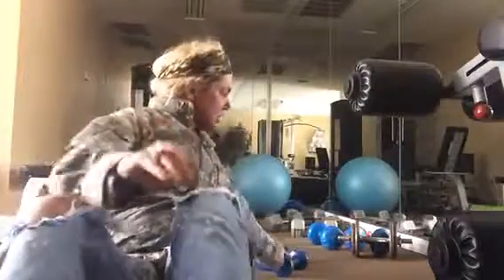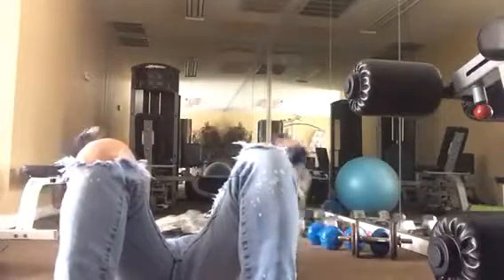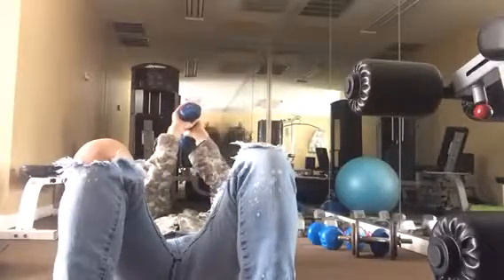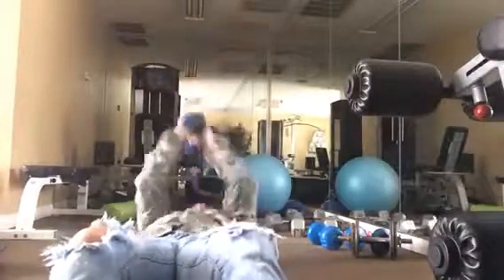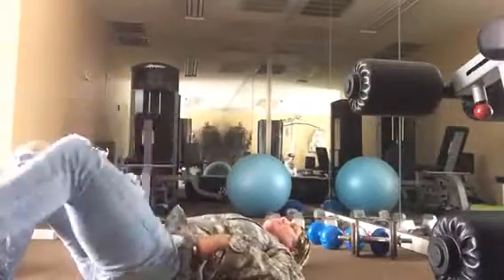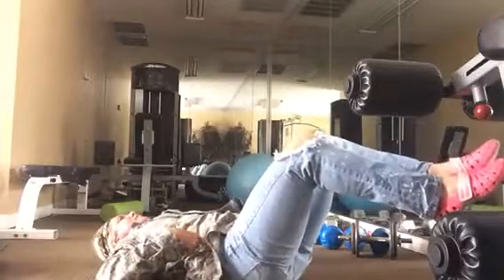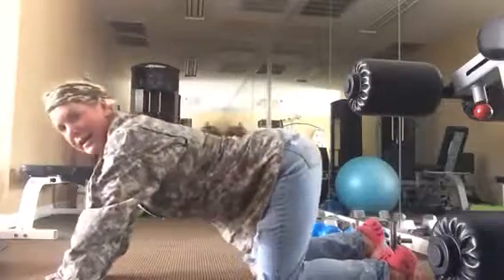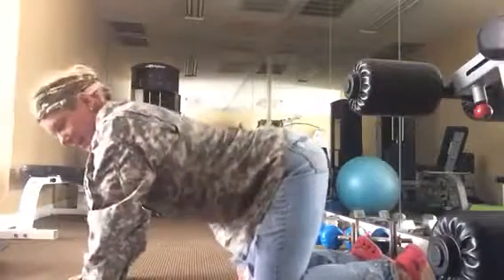Back Exercises | Kitafit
Back Exercises Watch video now and learn how to get lower back exercises, back pain exercises, lower back pain exercises, exercises for lower back pain, exercise for back pain, back stretches, exercises for lower back, in this workout you will learn all of this!
This is a beginner workout for ANYONE WITH BACK PAIN

Remember to Always listen to your body-just do what you can do no sweat you will someday work up to doing the entire workout. Blessings to you
1.Lying flat on your back do Chest Press
2. Triceps Extension bend your at your elbow
3. cross crunch with small twist to the right and the left
(if this is too much to sit up just start with body flat and go in the direction of opposite leg and then center)
4. Pelvic tilt pushing your lower lumber down to the floor
5.double leg pelvic tilt- keep your lower spine low to the floor
6. Horse Stance stretch curve up and down
7. Horse Stance Hold opposite leg with opposite arm hold 5-15 seconds

Goals with Nutrition
1. Eliminate processed foods with salt, sugar and flour
2. Decrease Coffee
3. Increase Water so your disks have enough fluid.

Seek out the Light I love you Warriors.

kitafit, personal trainer, fitness personality, warrior, fighter, teacher, guru.

*Please Hit the thumbs up/ Like this helps me know you want more of this topic or that you enjoyed this video.
This insures I do tons more of fun video’s:)

Kita Johnson is a functional orthopedic rehabilitation specialist and fitness instructor.  As a top Health & Fitness Influencers she has began her re-launch of Kitafit youtube to help inspire, motivate, educate, lift up and celebrate the unique gift we each have in the arena of living a life of energy and passion.  She's been featured on the Healthy Living Lifestyles Show, KUSI, NBC, HSN and had her radio show on KCBQ called the Kitafit Power Hour. Kita is super excited to get you back on track. Join her on her FREE youtube channel Kitafit to learn all about tips and tricks w fitness training, fat burning, nutrition, cooking, meditation, visualization training and a whole bunch more!

Kitafit strongly recommends that you consult with your physician before beginning any exercise program, food program, cooking, stretching, weight training, yoga, or meditative program.

You should understand that when participating in any exercise or exercise program, there is the possibility of physical injury. If you engage in this exercise, food program, cooking, stretching, weight training, yoga, or meditative program or exercise program, you agree that you do so at your own risk, are voluntarily participating in these activities, assume all risk of injury to yourself, and agree to release and discharge Kitafit and Kita Johnson and any and all of her assoc. from any and all claims or causes of action, known or unknown, arising out of Kitafit or Kita Johnson negligence.